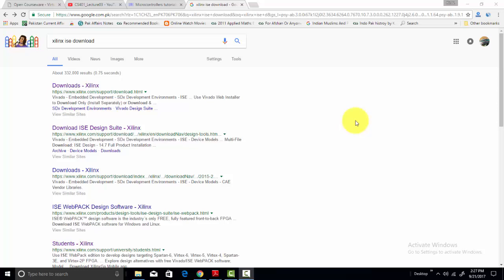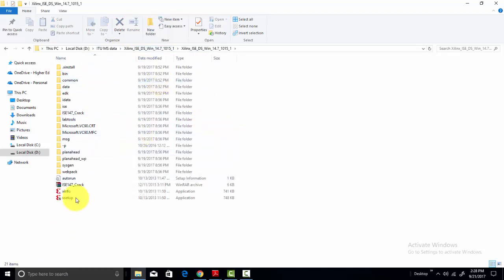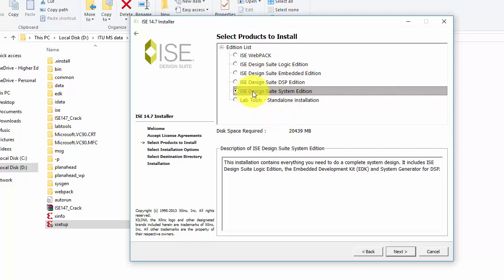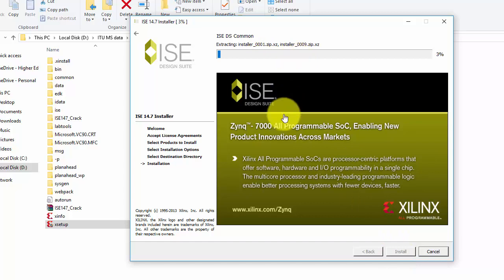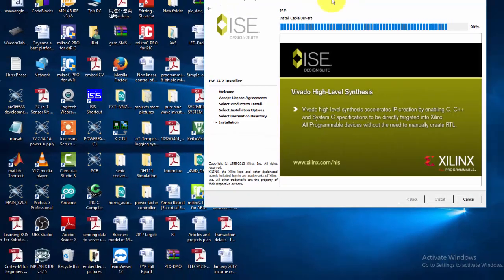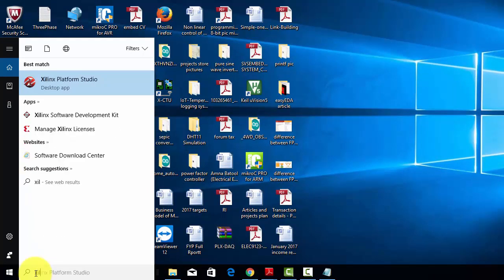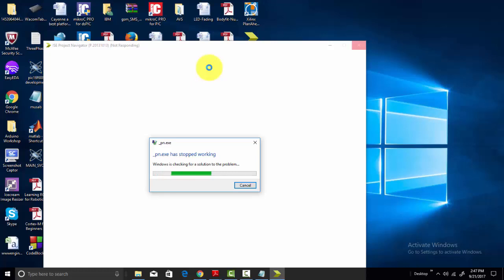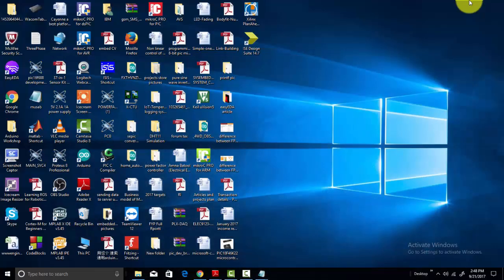how to download and install xilinx ISE on windows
Fix prolem with Xilinx not open Project and License ManagerOk,
Hello every one, to day I will help you to fix the problem with Xilinx ISE 14.7:
The license manager and Project Navigator both just CLOSE when you try to open a file in win 8, win 8.1, win 10

Fixing Project Navigator, iMPACT and License Manager
1. Open the following directory: C:\Xilinx\14.7\ISE_DS\ISE\lib\nt64
2. Find and rename libPortability.dll to libPortability.dll.orig
3. Make a copy of libPortabilityNOSH.dll (copy and paste it to the same directory) and rename it libPortability.dll
4. Copy libPortabilityNOSH.dll again, but this time navigate to C:\Xilinx\14.7\ISE_DS\common\lib\nt64 and paste it there
5. in C:\Xilinx\14.7\ISE_DS\common\lib\nt64 Find and rename libPortability.dll to libPortability.dll.orig
6. Rename libPortabilityNOSH.dll to libPortability.dll
OK, I have fixed this, you can try in your windows.

Next, Fixing Project not opening from 64-bit Project Navigator
To fix it, we have to force PlanAhead to always run in 32-bit mode.
Open C:\Xilinx\14.7\ISE_DS\PlanAhead\bin and rename rdiArgs.bat to rdiArgs.bat.orig

Download the attached zip file
Extract it. You should now have a file named rdiArgs.bat
Copy the new rdiArgs.bat file to C:\Xilinx\14.7\ISE_DS\PlanAhead\bin

Now you should have a working ISE Design Suite on win 8, win 8,1 and win 10
To see that.
OK. that all about. Thanks